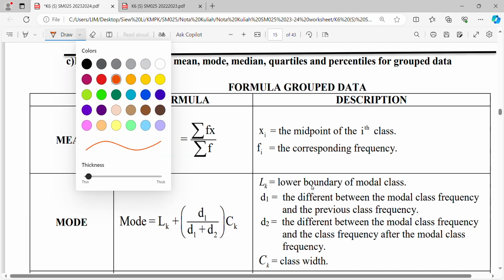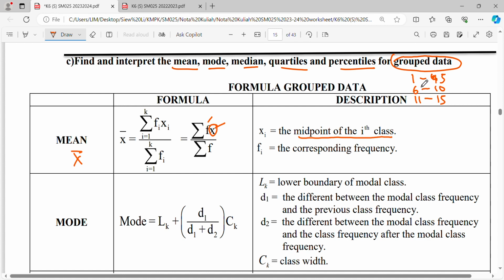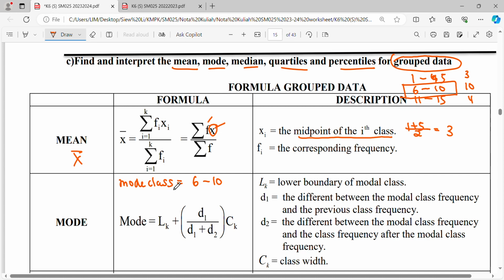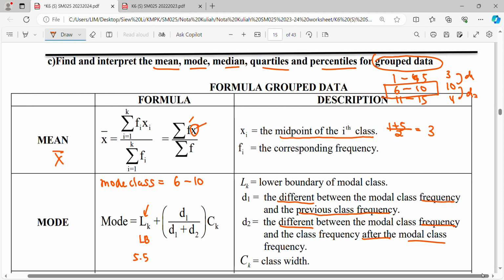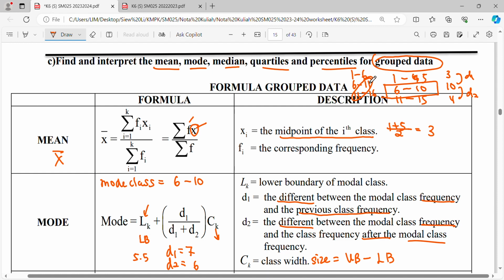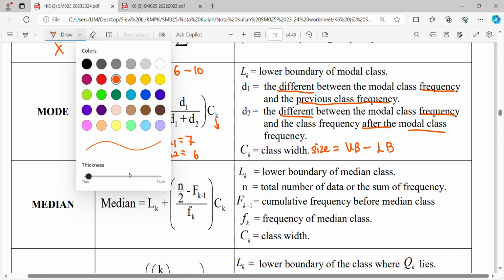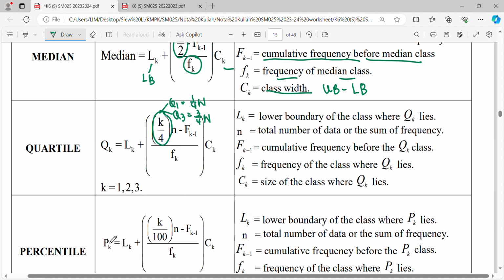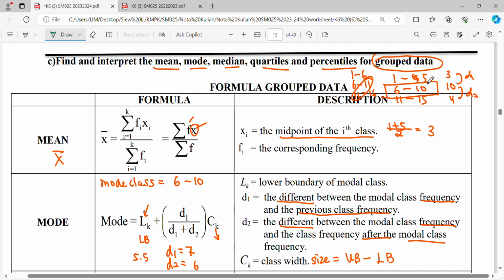N6.2 K3 Grouped Data: Mean, Mode, Median, Quartiles, Percentiles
Formula Grouped Data
Mean, Mode, Median, Quartiles, And Percentiles